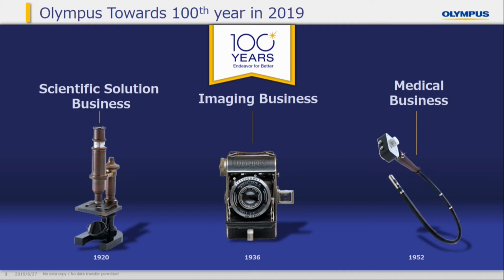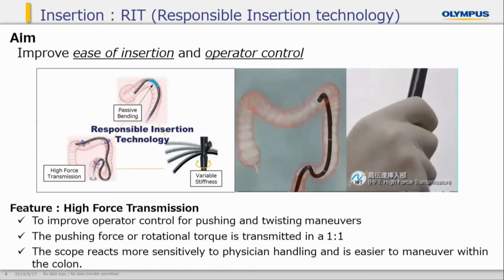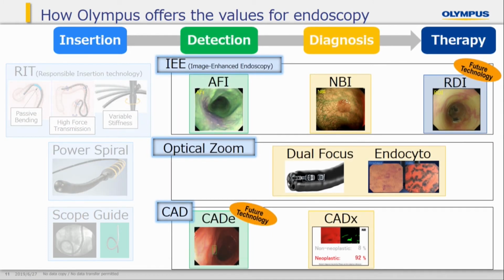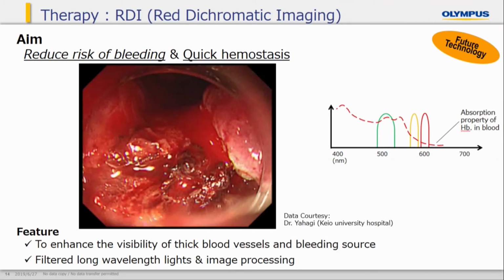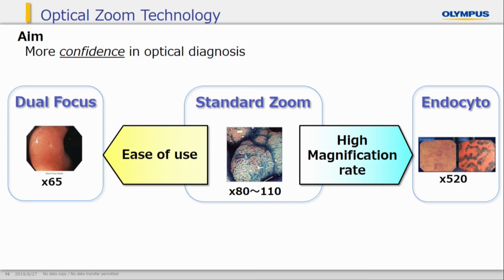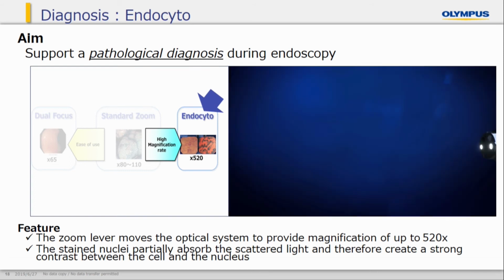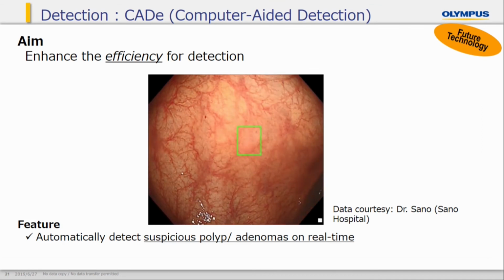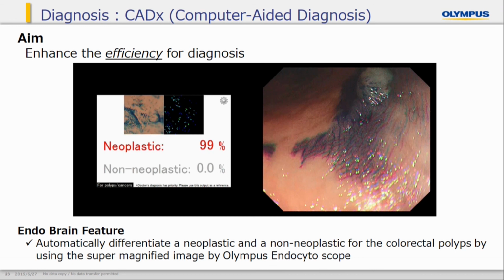Современные технологии для гибкой эндоскопии. Така Ямада